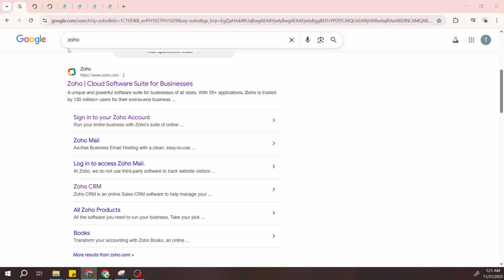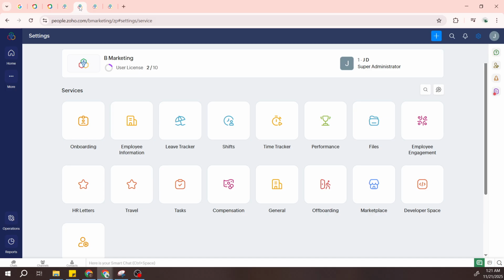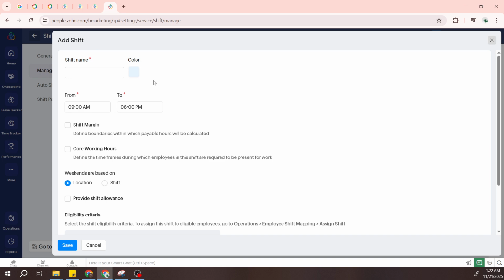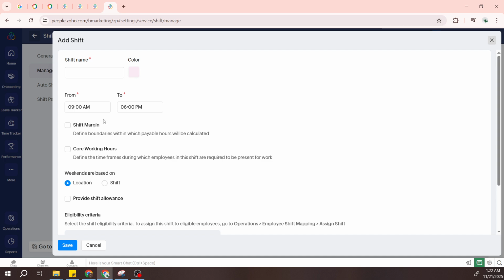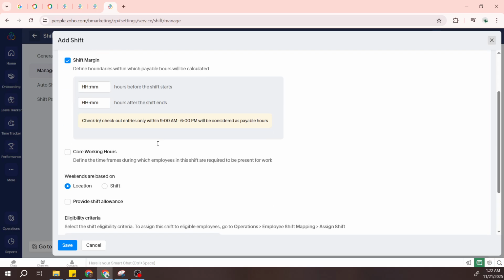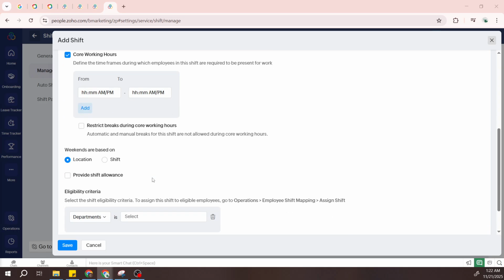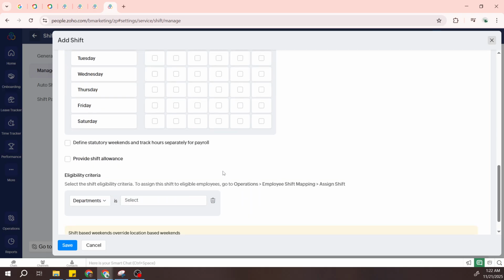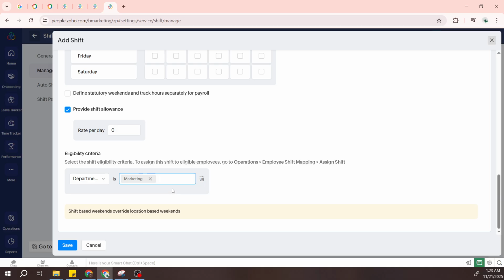How to Create Attendance Shifts in Zoho People [2026 Guide]